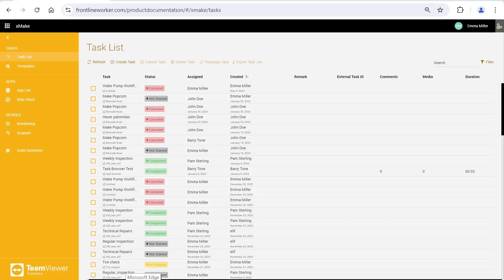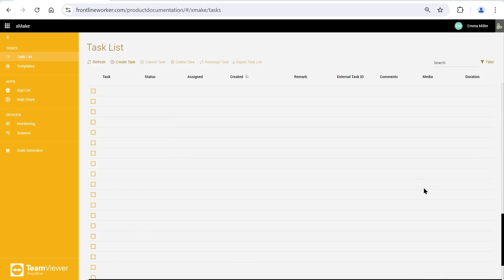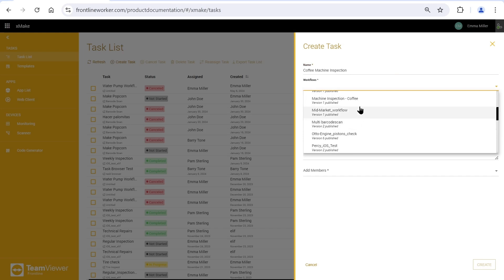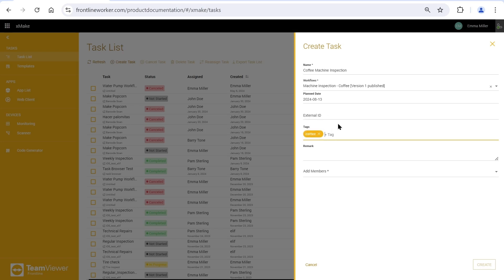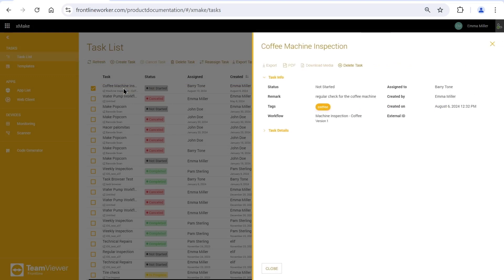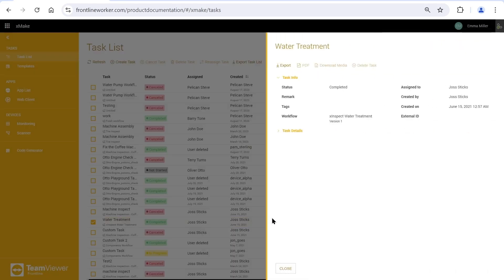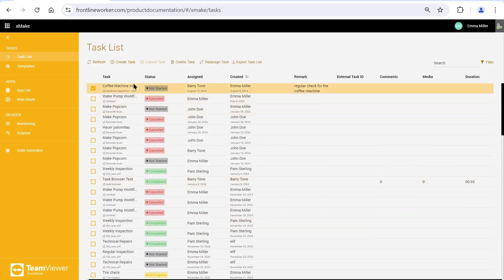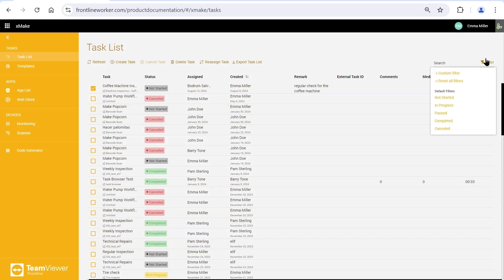TeamViewer Frontline Inspect/Make: Creating a Task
Make and Inspect are solutions to digitize repair services. Frontline allows these workflows to be managed as tasks and templates. Here is our Knowledge Base article about Frontline Assist – Task List.